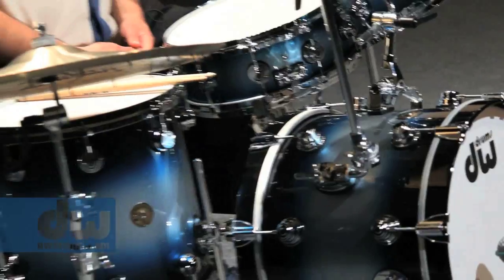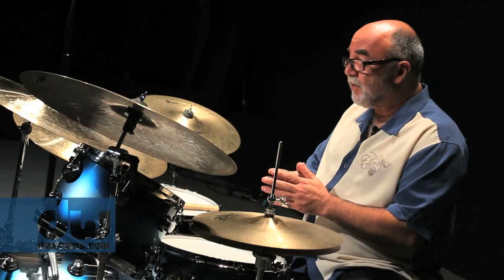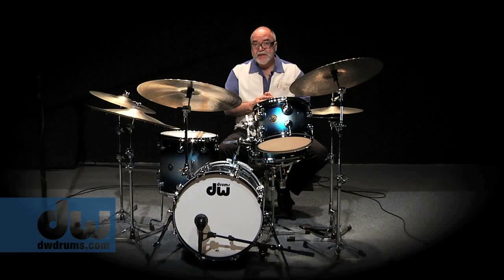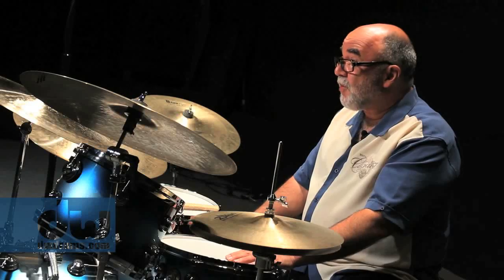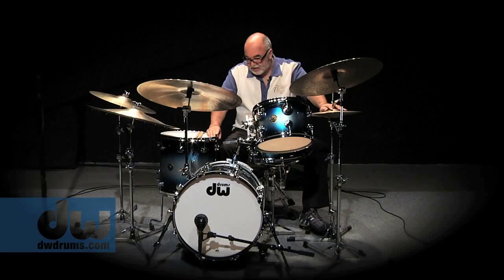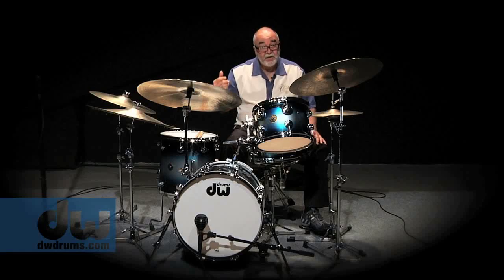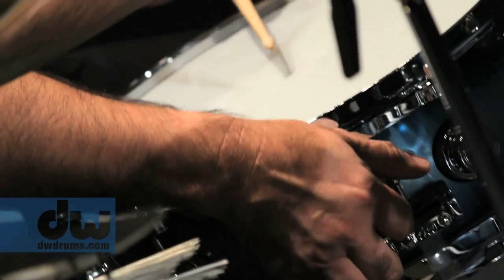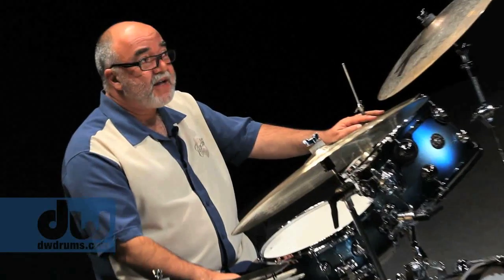Peter Erskine - DW Jazz Series Kit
Peter Erskine plays and explains why he uses a DW Jazz Series kit